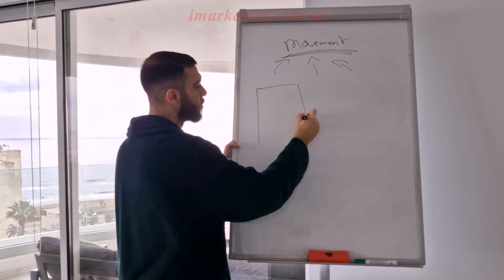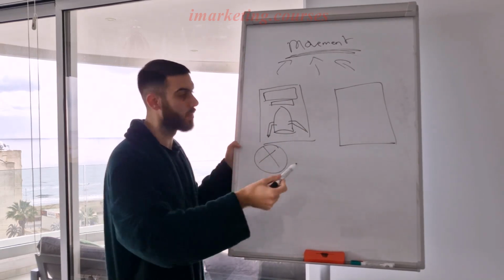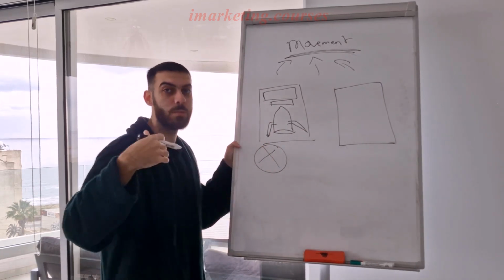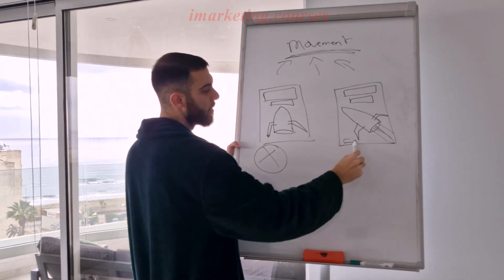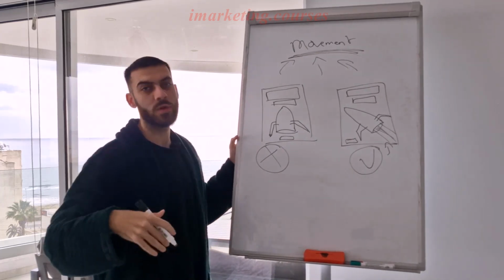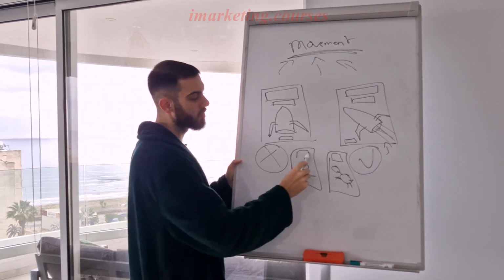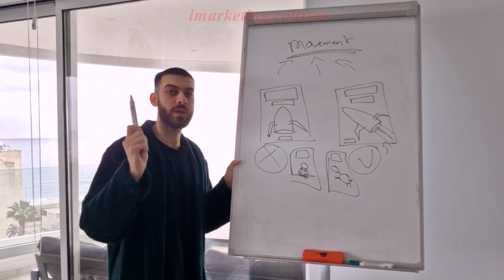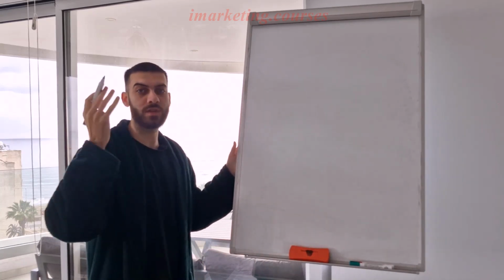Amazon KDP Tutorial | 32 Movement